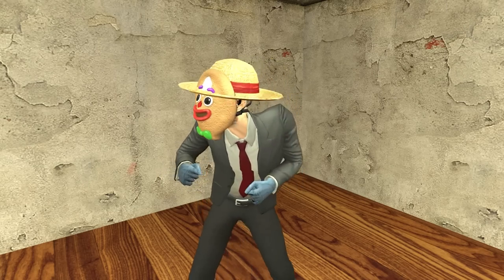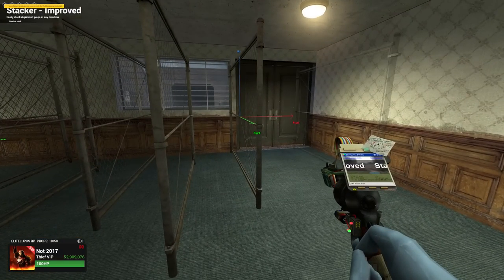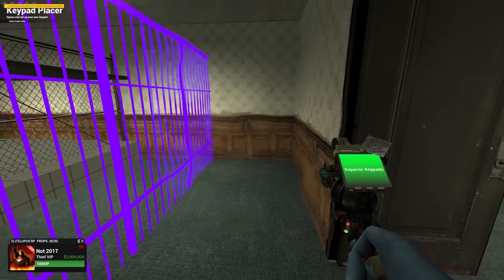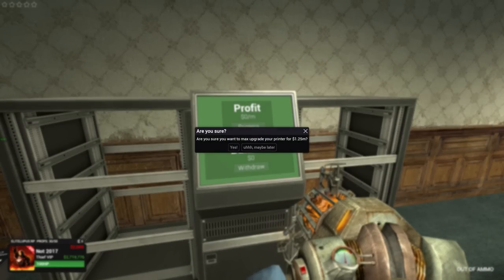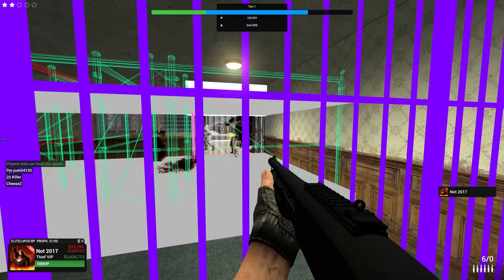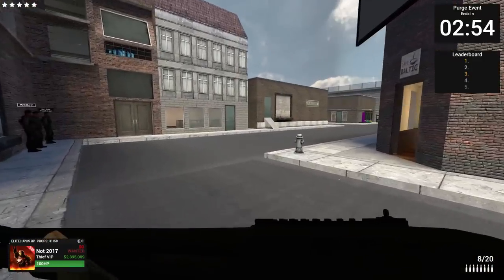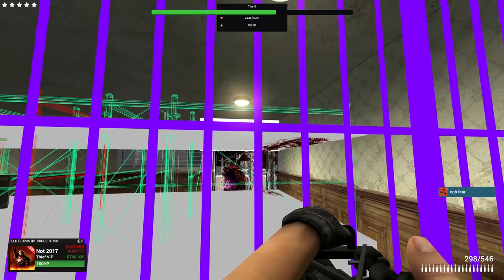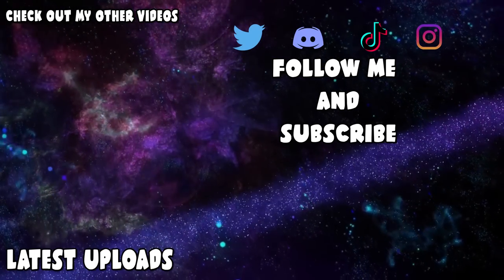NEW OP Weapon in OP Base Build on Gmod DarkRP Rags To RICHES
NEW OP Weapon in OP Base Build on Gmod DarkRP Rags To RICHES my base wasn't to hidden or have a hidden wall but i think it was an OP Base
Join my servers Elitelupus Roleplay connect
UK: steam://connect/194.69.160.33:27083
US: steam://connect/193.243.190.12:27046